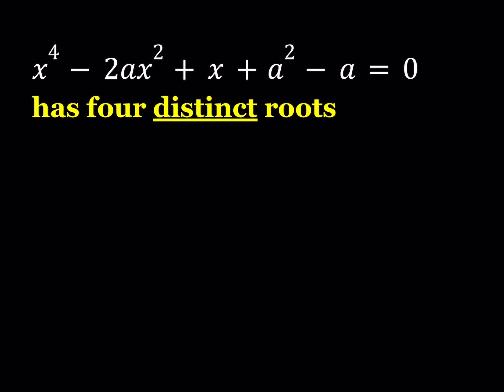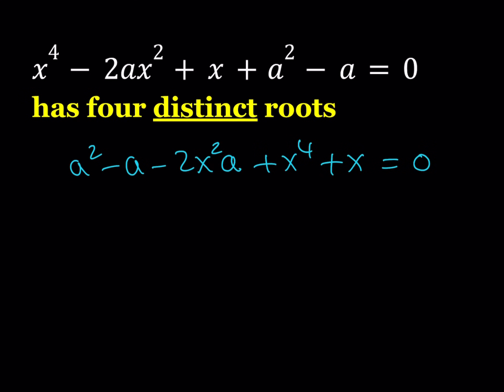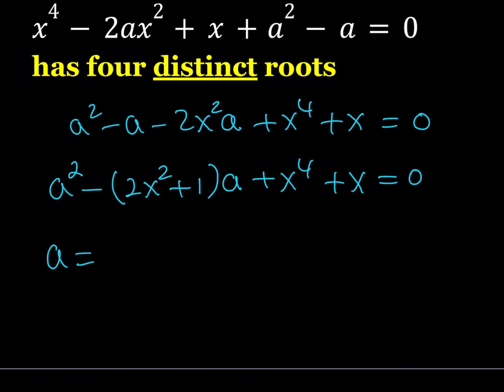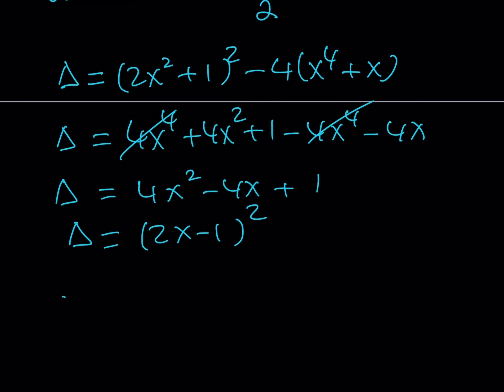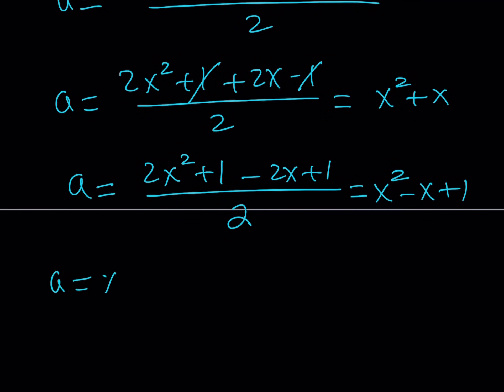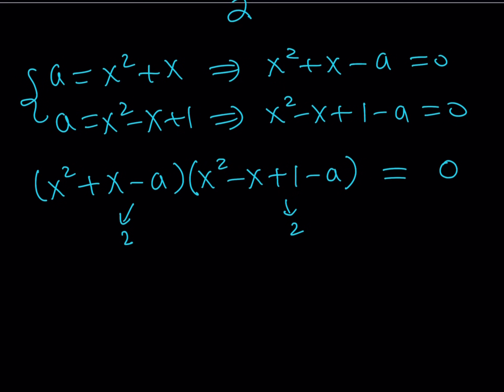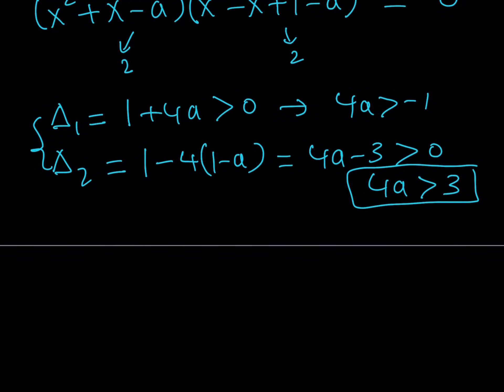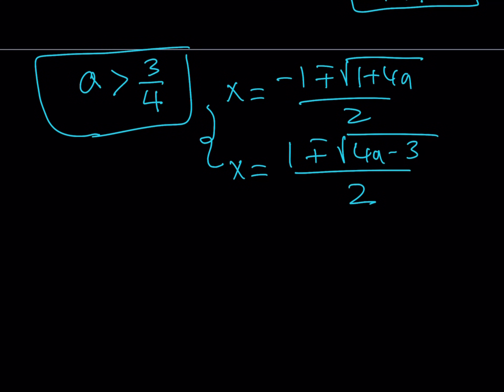A Quartic Equation with Four Distinct Real Roots